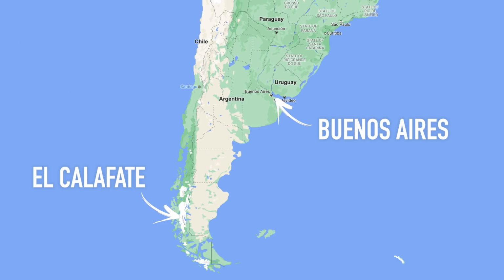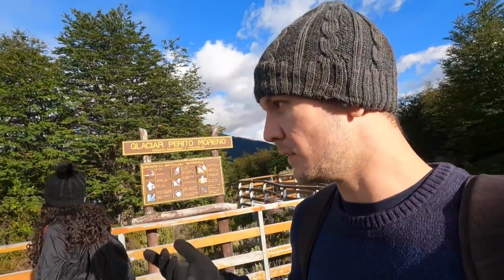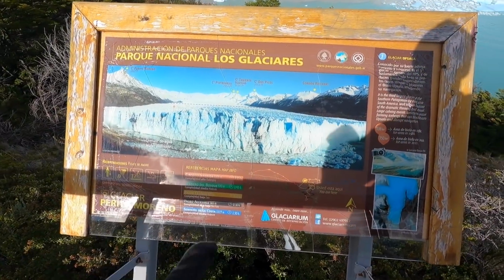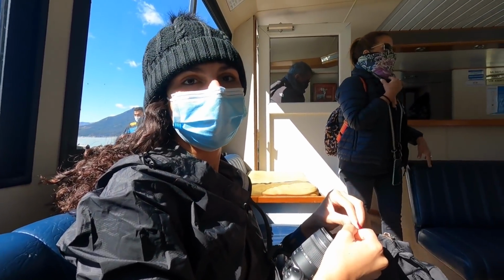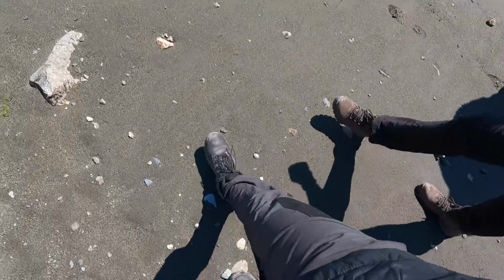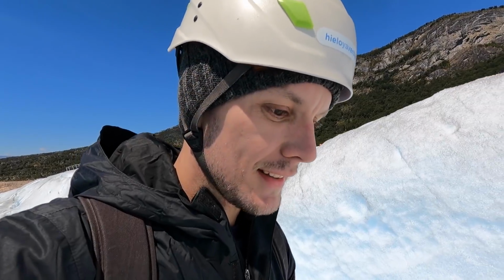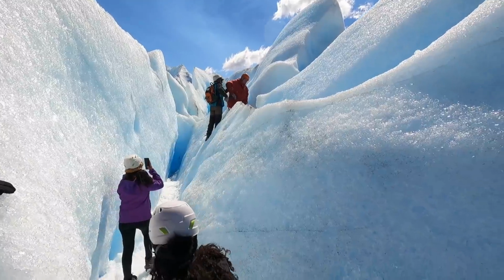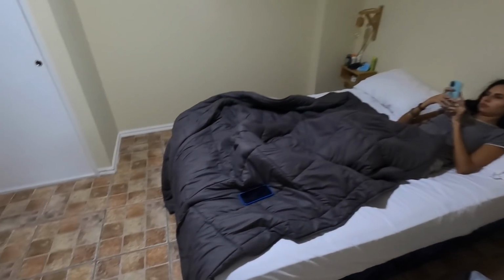HIKING A GLACIER IN PATAGONIA 🇦🇷 ARGENTINA (Perito Moreno | El Calafate)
In this we go hiking on the Perito moreno Glacier in Patagonia (Argentina)